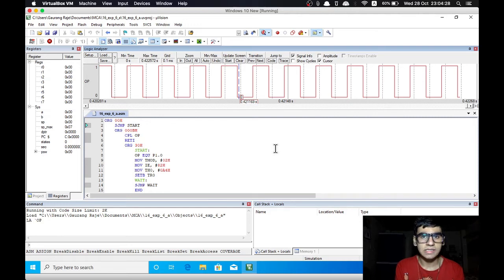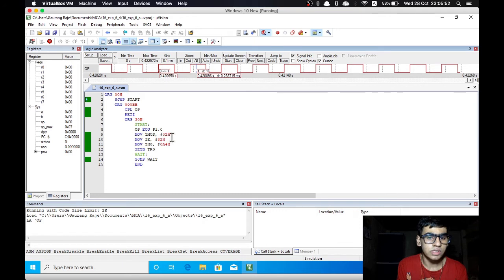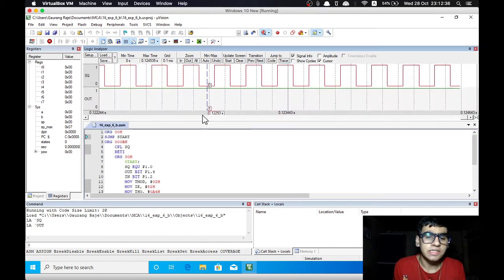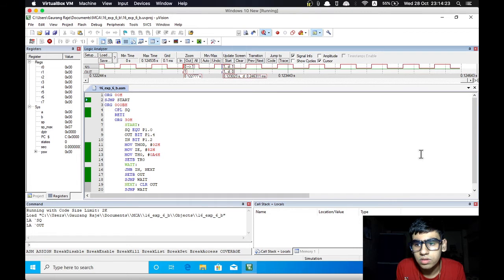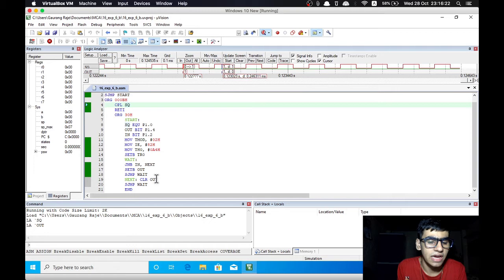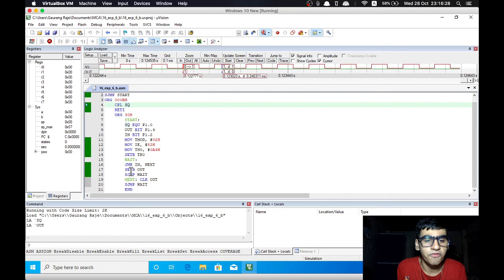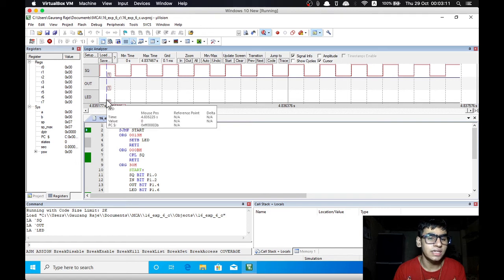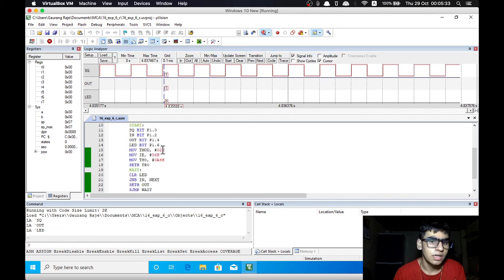8051 Interrupt Programming | Keil µVision Tutorial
Experiment 6 for Microcontrollers and Applications(Third Year Electronics Engineering) to write Assembly Language Programs for 8051 that use interrupts:
Generation of square wave of 5kHz frequency using timer with interrupt.
Checking digital input and giving corresponding output.
Checking external interrupt and lighting up an LED based on the interrupt.